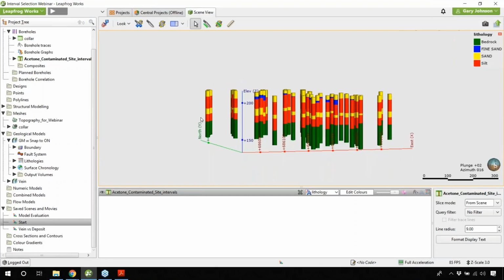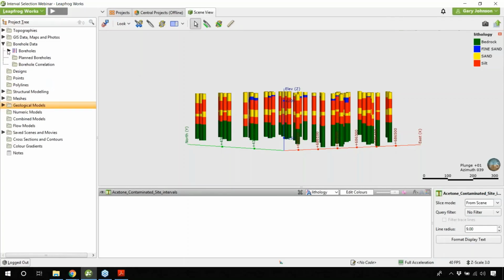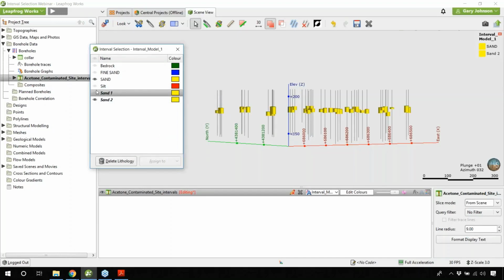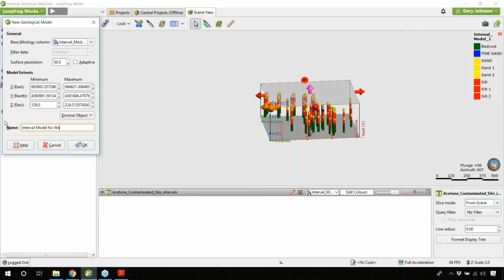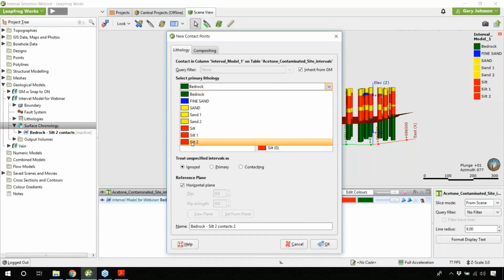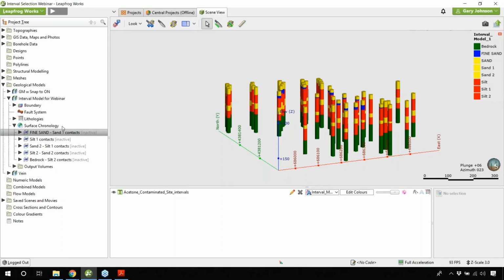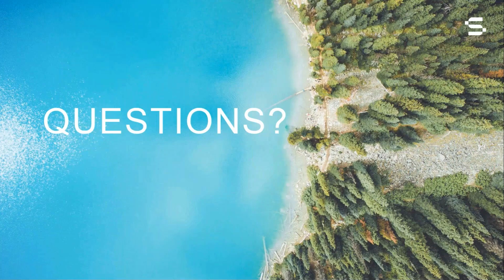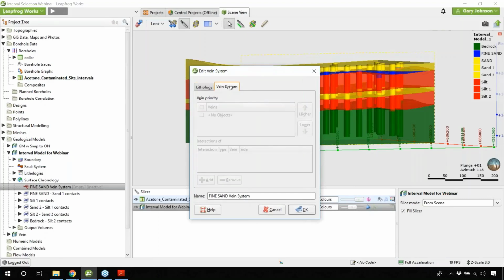Best Practices for Modelling Interbedded Lithology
Learn about modelling interbedded lithology using the Interval Selection tool in Leapfrog Works. This webinar also discusses the Vein tool, as well as considerations for setting up your surface chronology and reviewing the model using the Slicer tool.